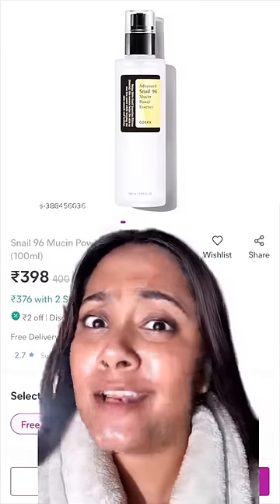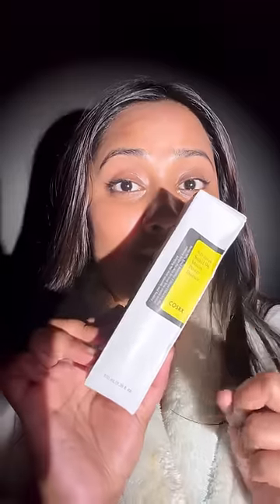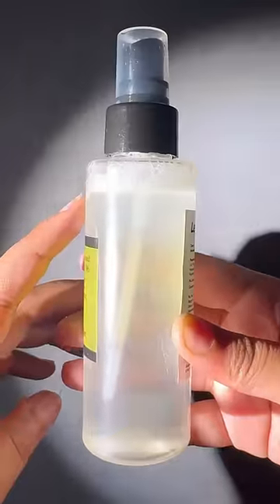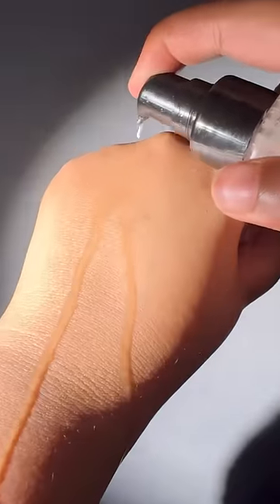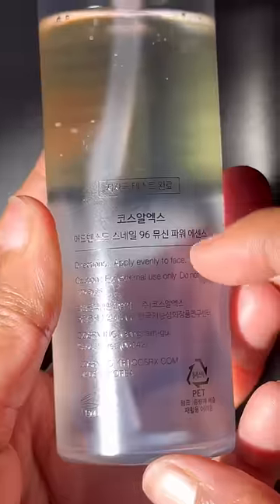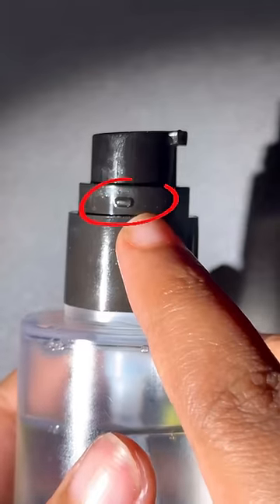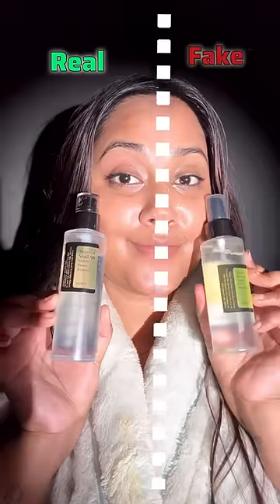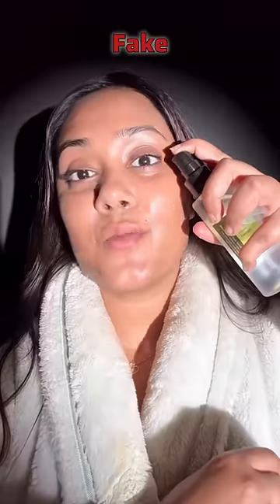Trying Cosrx snail Mucin 🐌 from MEESHO 😱 comparing with Real 🤯meesho